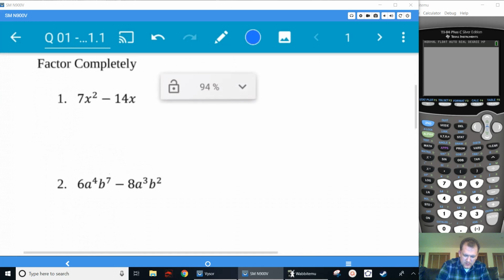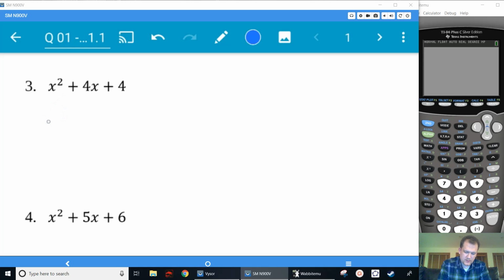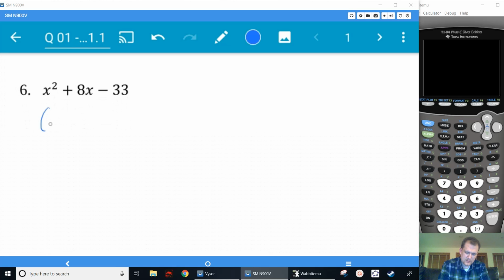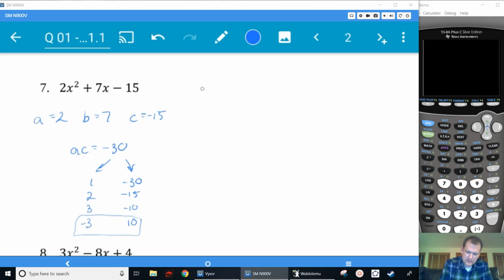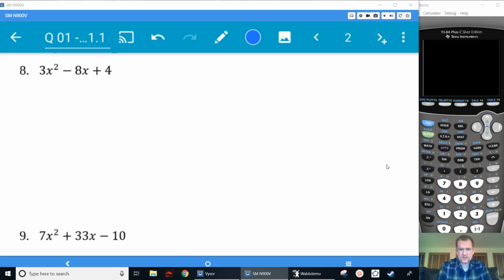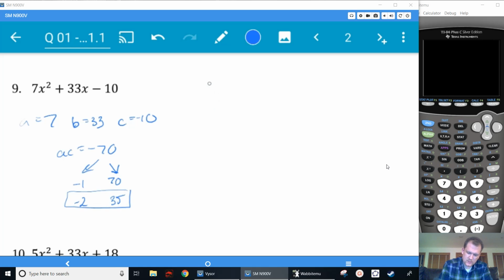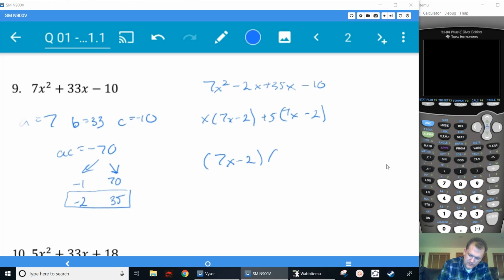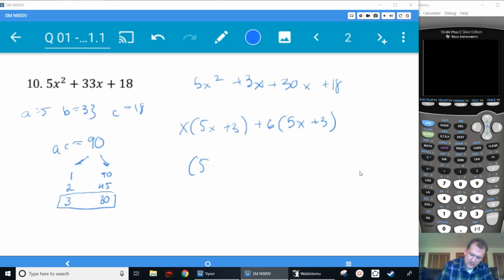MAT.105.W19 Key to Quiz 01